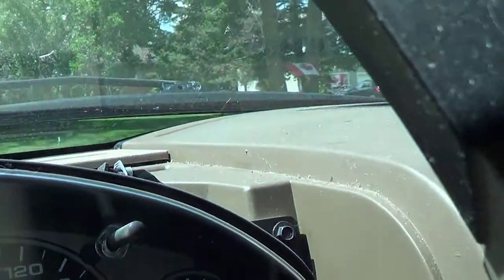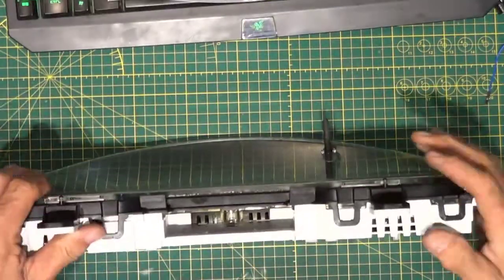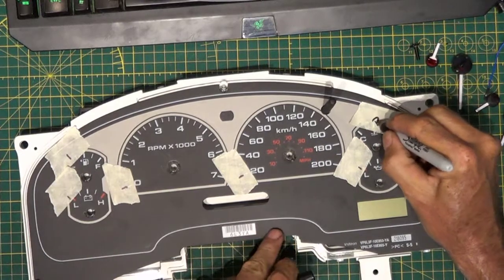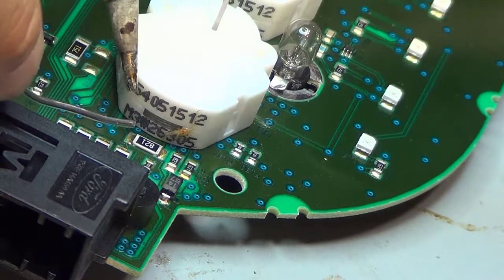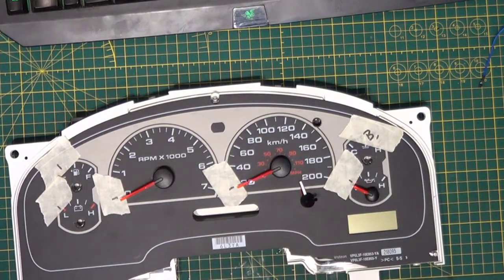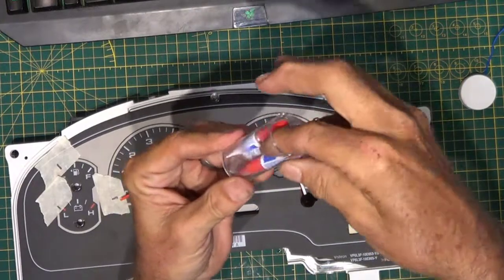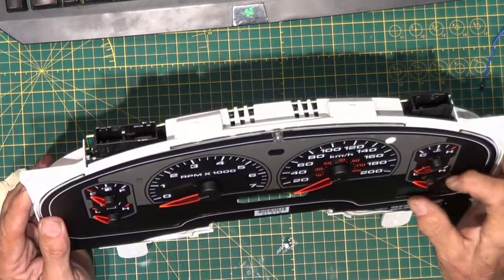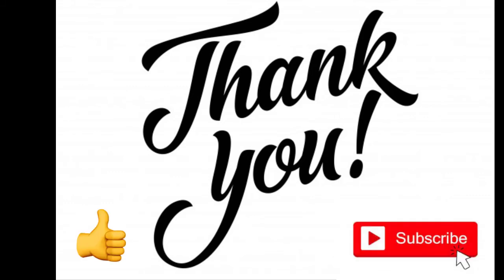F150 Brake Light Indicator Repair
2006 F150 Brake Light Indicator Repair (20 min video)

Watch me struggle to remove, repair, then reinstall then
instrument cluster on my truck.

This is a nasty repair.  The indicator needles need to be
pried off the cluster to access the circuit board.  The
electronics repair was pretty easy.  Reflow some solder to
correct cold solder joints.  The re-assembly was tricky.

- remember to put the odometer reset shaft in BEFORE the clear bezel
- check and carefully insert the LCD Odometer display
- align the indicator needles to your previous marks

Have a USB/WiFi/Blue Tooth OBD2 scan tool handy to verify the
alignment of the indicator needles.

Replace any blown lamps while you are in there!